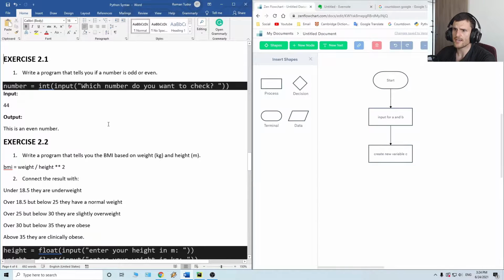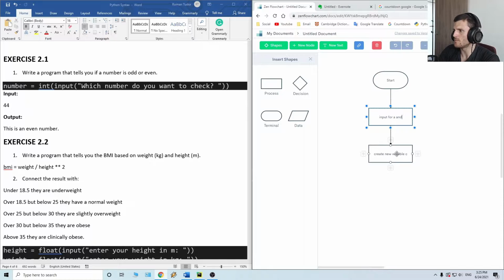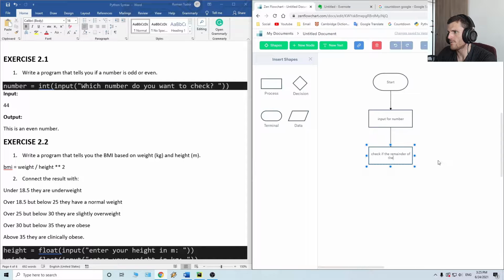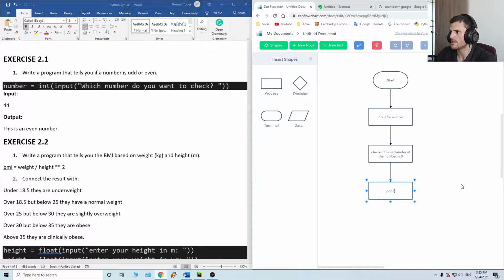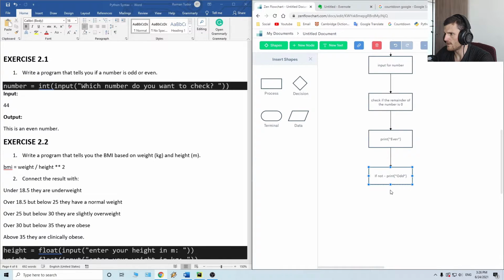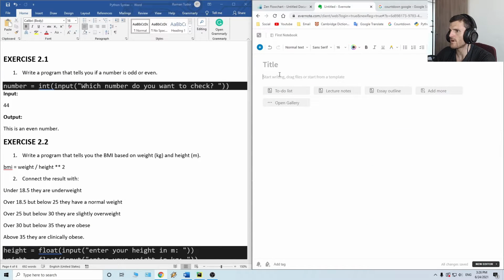A program that tells if a number is odd or even | Python Project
Even numbers are divisible by 2 without a remainder. Odd numbers are divisible by 2, but they have remainders. Easy, easy - Python, dizzy.
Have fun with this challenge guys. See you soon!